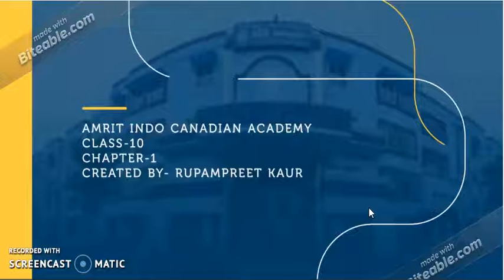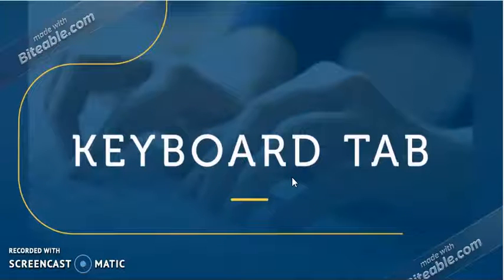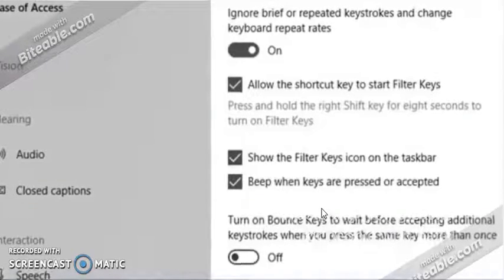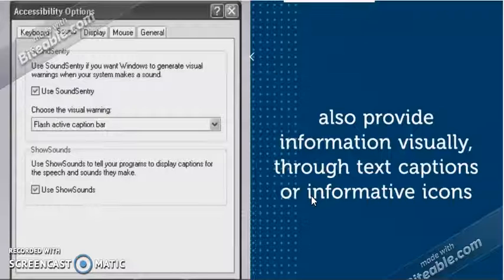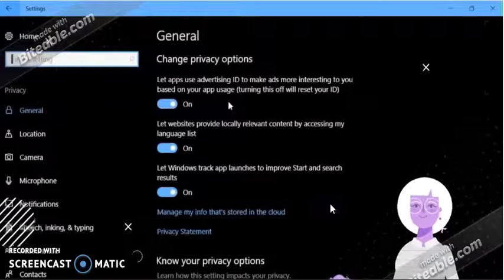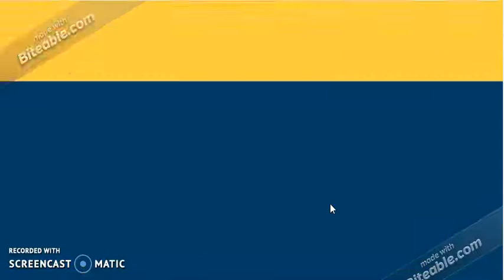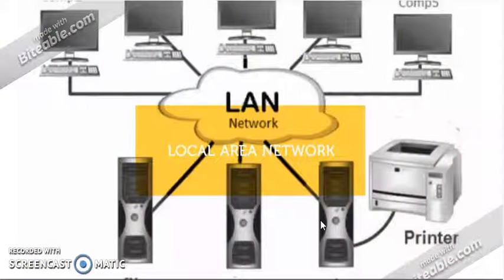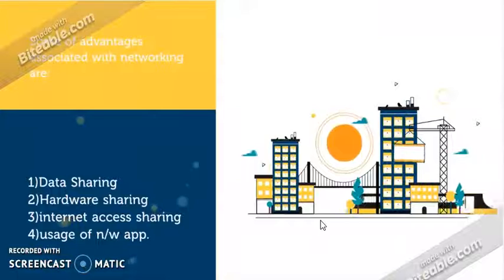Computer class 10 chapter Web applications video 1/4